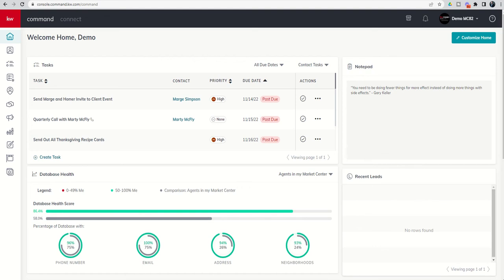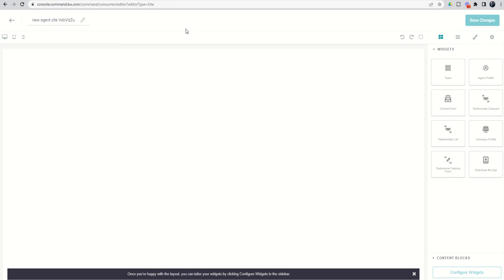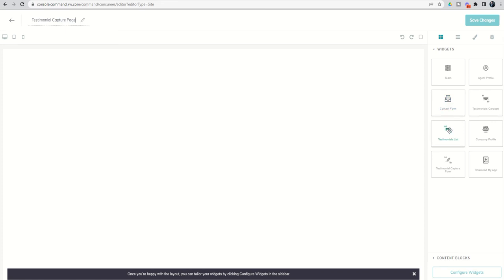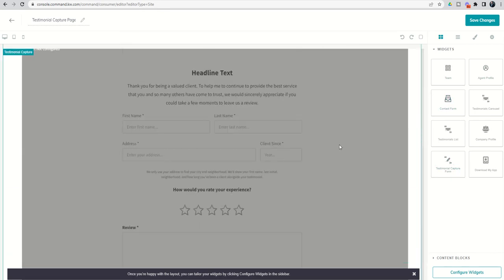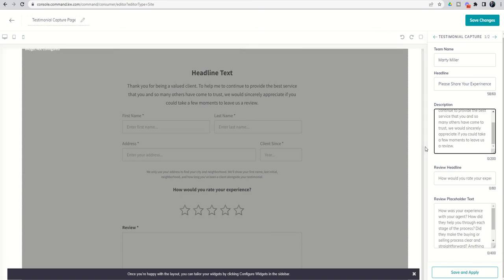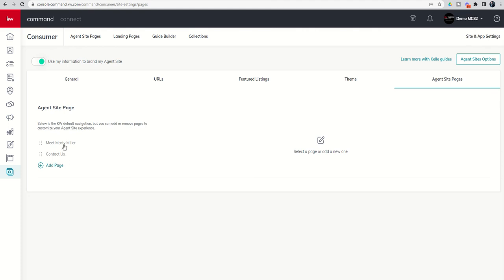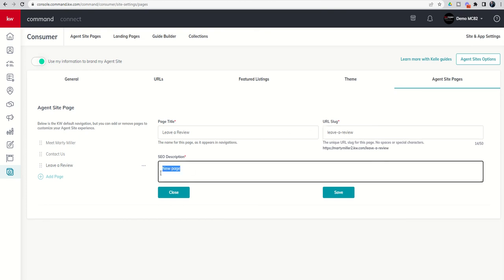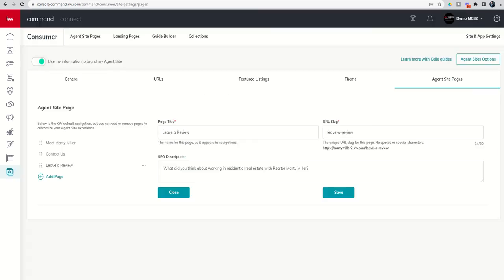KW Command 66 Day Challenge 7.0 - Day 49 - Creating a Testimonials Capture Agent Site Page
When was the last time you went out to eat at a new restaurant without reading reviews of it first?  Ever selected a new doctor without looking up their reviews?  Plumber, electrician, accountant... the list goes on.  Bottom line, we as Consumers are accustomed to doing our research and learning more about the professionals we're going to be working with in the future.  So, what do people say about working with you?  Today, you're going to learn how to gather that information using Agent Site Pages.  Watch this short video to learn more about the Agent Site Page widgets, how to configure them and how to add an Agent Site Page to your Consumer Site.